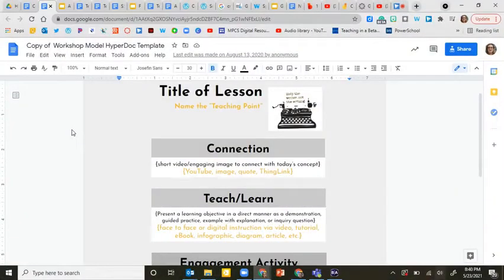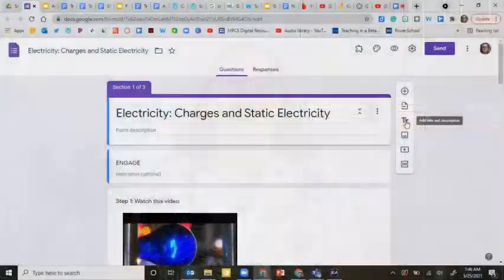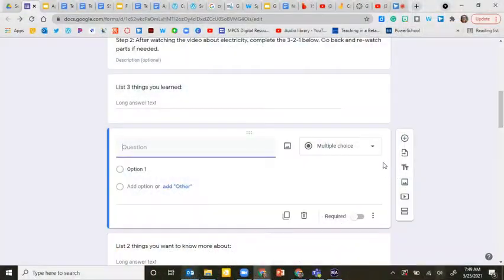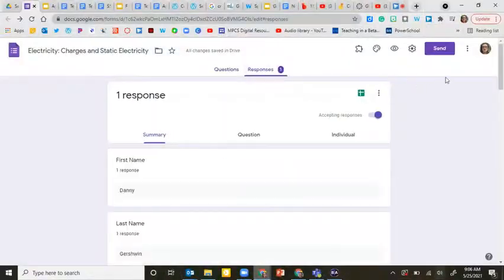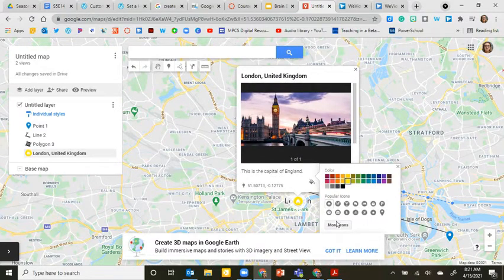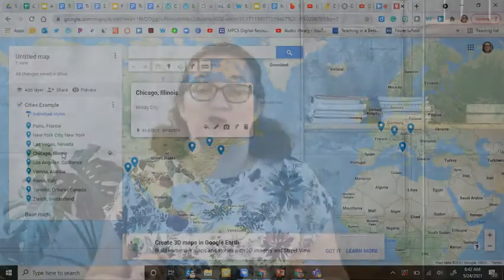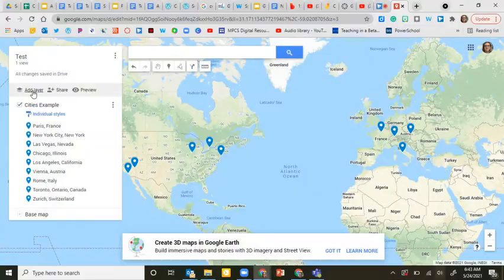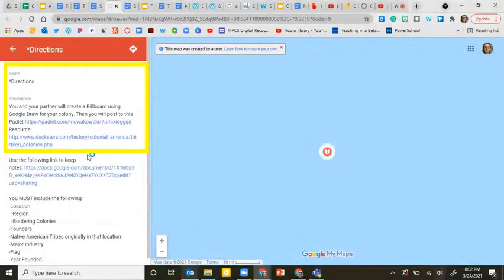S5 E16 Creating HyperDocs with Google Sites, Forms, and MyMaps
02:27  Creating Alternative HyperDocs
04:21  HyperForms
08:00  HyperMaps with Google MyMaps
13:51  HyperSites
16:07  End of Season 5!

EPISODE NOTES